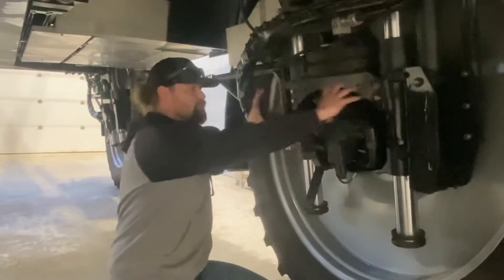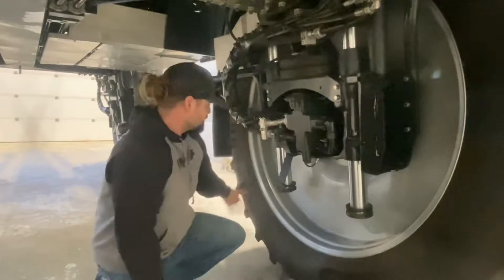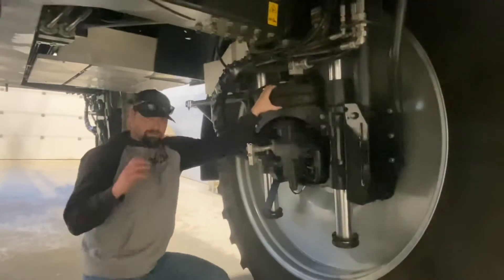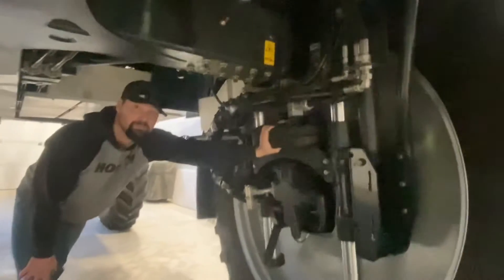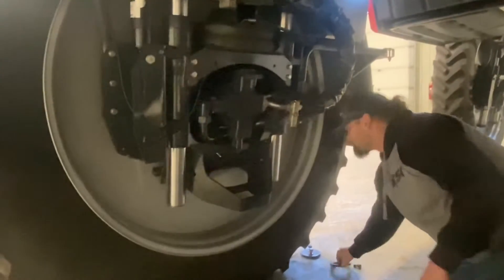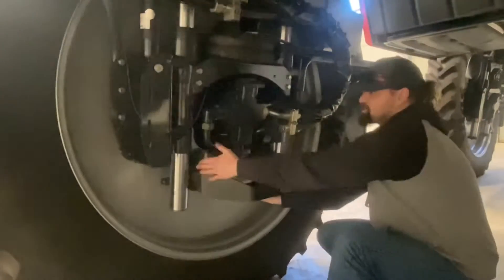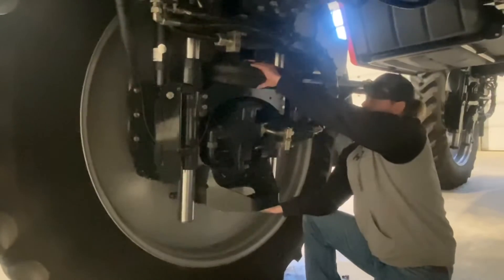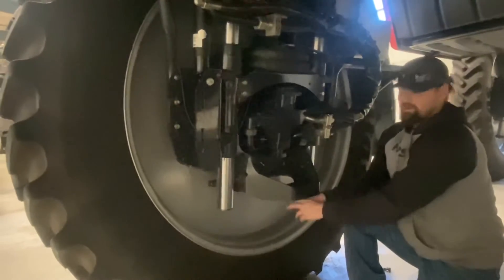How to use the single wheel lifting device on a Horsch Leeb VL sprayer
Single wheel lifting device instructions.